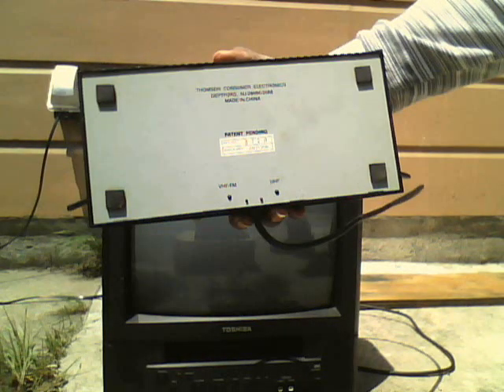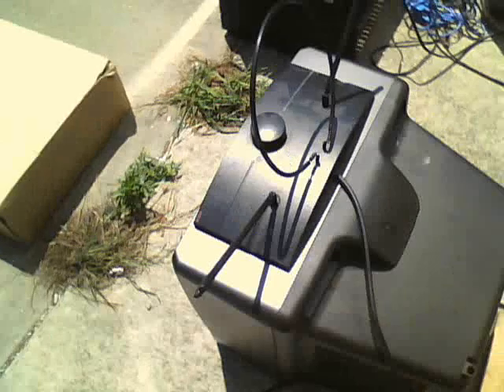I Found a 2001 Toshiba MV13M2 CRT TV/VCR Combo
This was filmed 7/1/13. On June 30th, 2013, I found this 13" Toshiba MV13M2 CRT TV/VCR Combo from November 2001 on the street while going for a long walk. It also came witha slightly broken RCA ANT130B antenna. The set's VCR looks pretty beat up. The set itself works fine. I will probably make a couple more videos for it and then donate it since I don't really need it or want to keep it for a while.